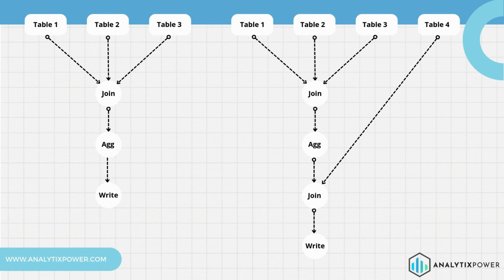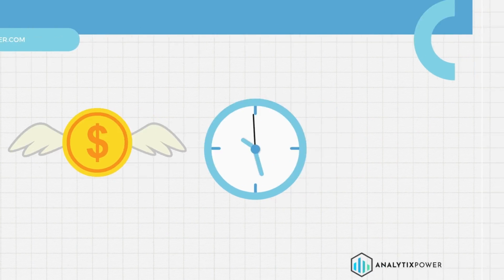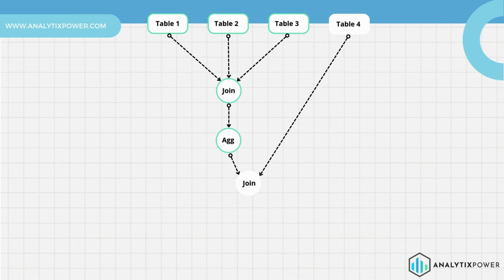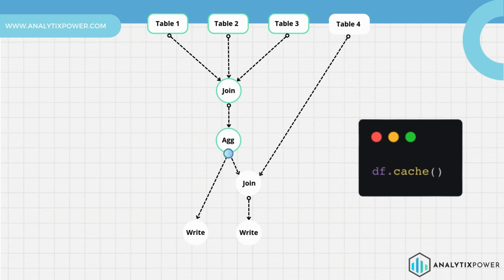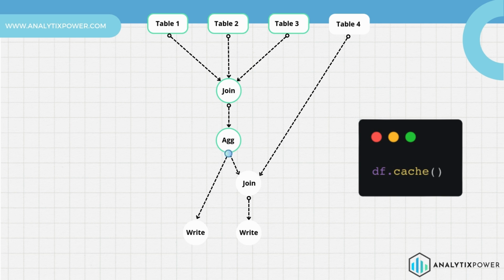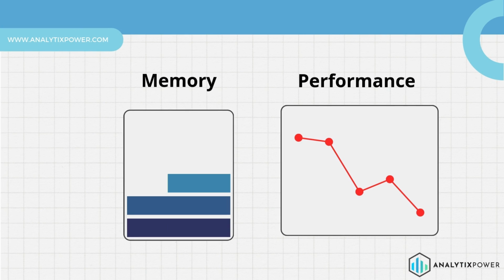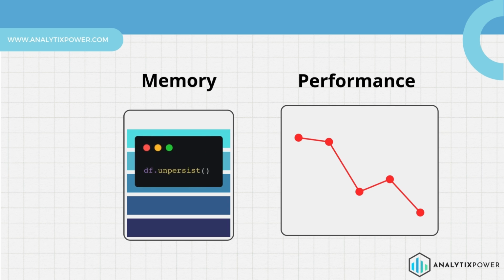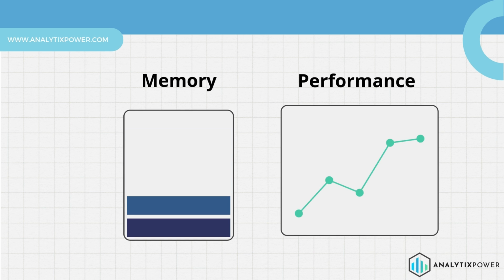how to improve performance and decrease costs when running Spark data transformations. 💡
t's been a while since we uploaded an XPrt video, but this video was definitely worth the wait! 🎉 In this Talk, Angel Spandjev is back to explain how to improve performance and decrease costs when running Spark data transformations. 💡

 Did you know you can prevent Spark from performing the same complex transformations multiple times? You'll hear how and see a specific example in the video. 📊

Whether you're an experienced data engineer, a proficient developer, or a tech enthusiast eager to learn, these XPrt Insights are essential for unlocking the full potential of your data-driven projects. 🚀 Seize this opportunity to deepen your understanding and elevate your skills to new heights! 🌟

If you found value in our XPrt Insight, don't hesitate to share your thoughts! 📅 If you're hungry for more insights, explore our complete XPrt library And if you have a pressing question you'd like us to tackle, feel free to drop it in the comments, and we'll feature it in an upcoming video.